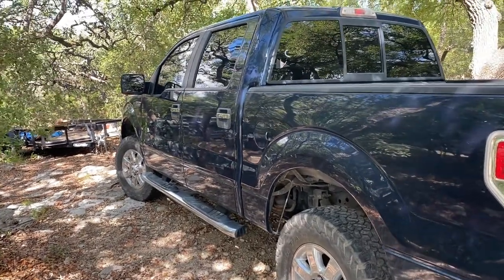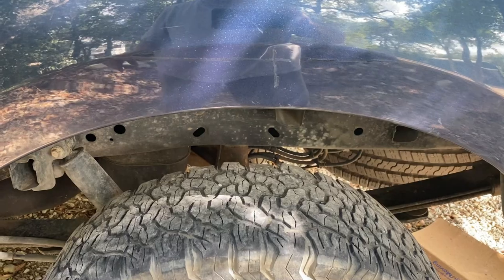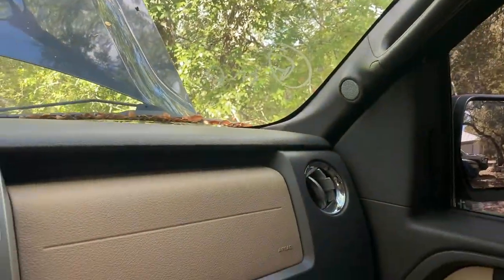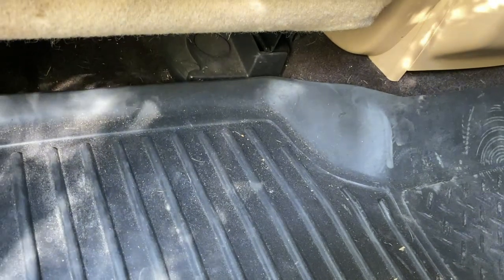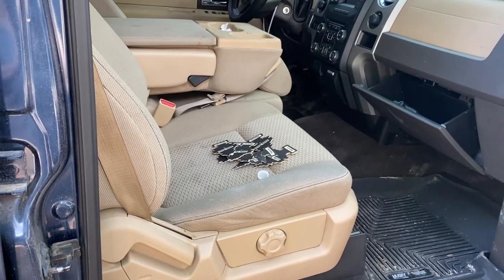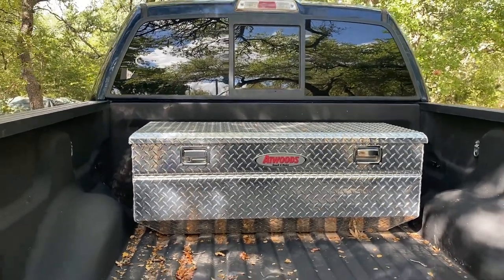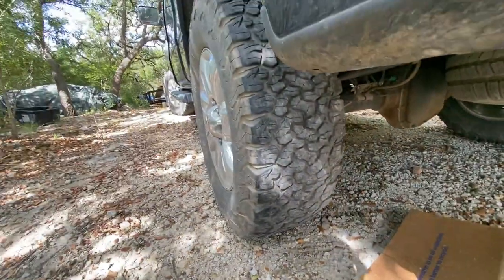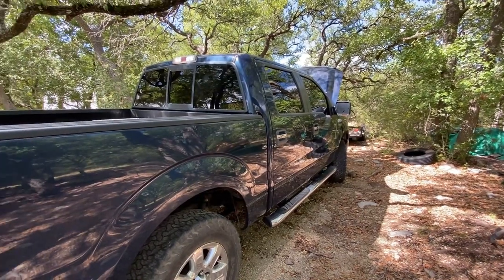AAR Tow Rig!!!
First look at our new to us F150 4X4 Supercrew 5.0L.  This will be our daily, as well as tow rig, and all around shop truck.  It is a little rough around the edges, but that what makes it interesting and fun!